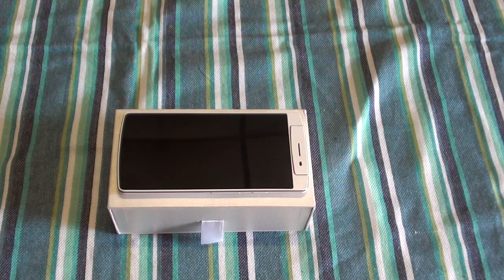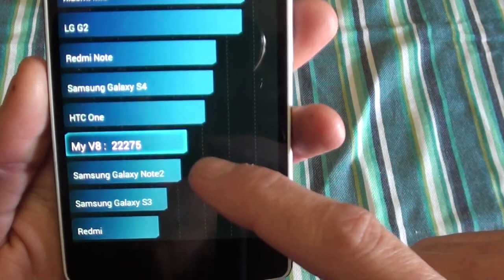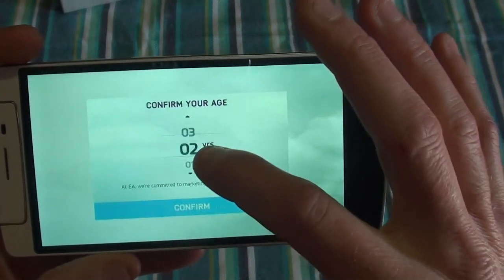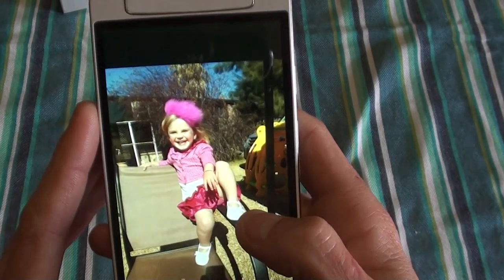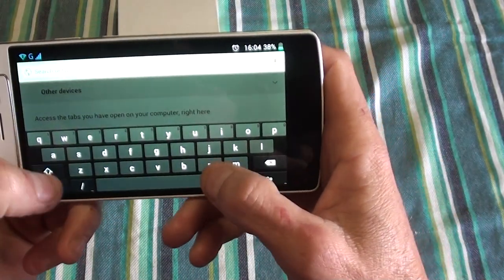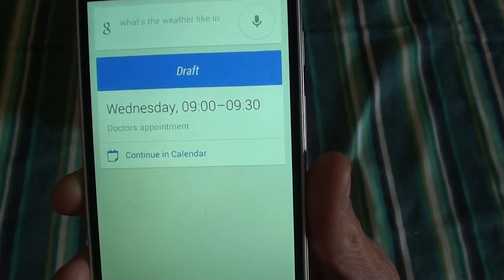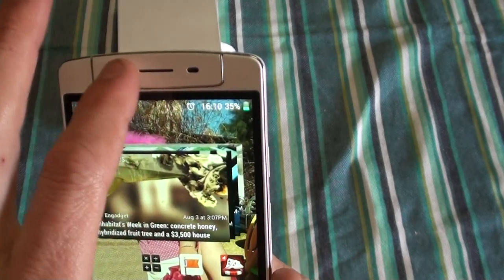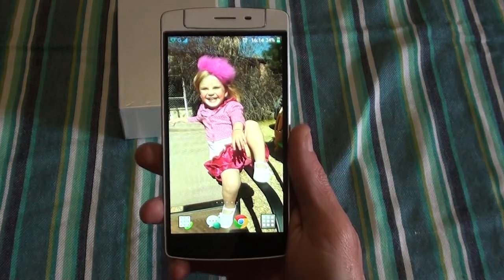Inew V8 Demo/Review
5.5" HD 1280x720 screen Resolution
Rotatable 13MP Sony Camera with Dual flash
1.5GHZ Hexa core Processor( 6 Cores)
Android 4.4 Kitkat
16GB memory, 1GB Ram
Rear Touch Panel
3G, Wi Fi, Bluetooth, GPS, NFC. OTG, Compass